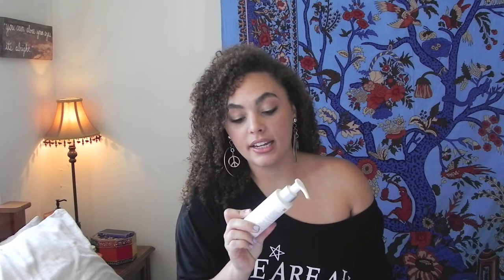July Favorites, 2013.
These are the products I have enjoyed most during July!

- "Warmth" by Bare Minerals
- CeraVe Moisturizer
- Sibu Beauty Sea Buckthorn Balancing Facial Cleanser
- Crest 3D White Mouthwash
- Bobbi Brown "Beach" Perfume
- DKNY "Be Delicious" Perfume
- St. Tropez Gradual Tan in Medium Dark
- Rimmel Exaggerate Full Color Lip Liner in "018 Addiction"
- Mac Eyeshadow in "Mystery"

You're beautiful. ;)